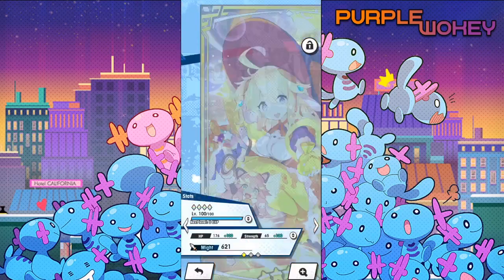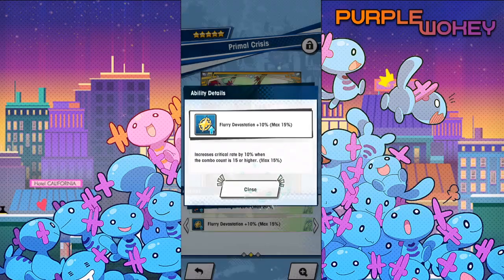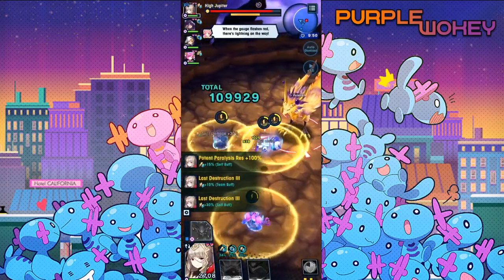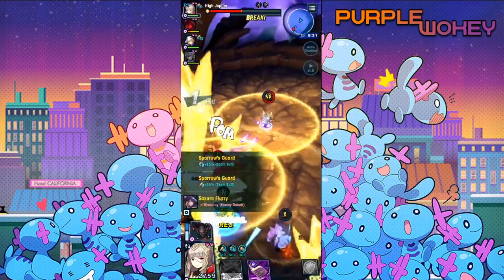Trying out Veronica with her mana spiral! Dragalia Lost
The sad girl from FEH now has a mana spiral! Is it good? Yes it is! Wokey plays around with her in this video